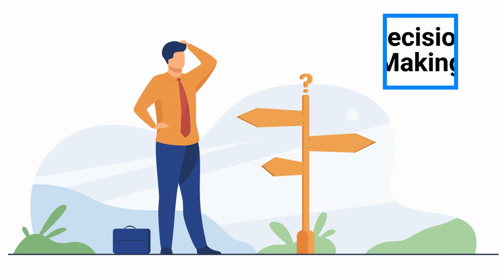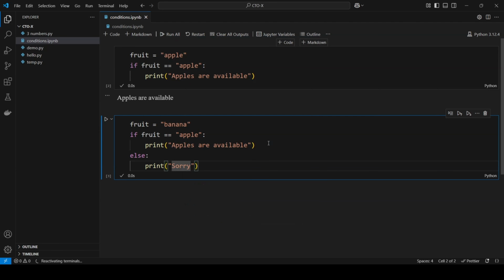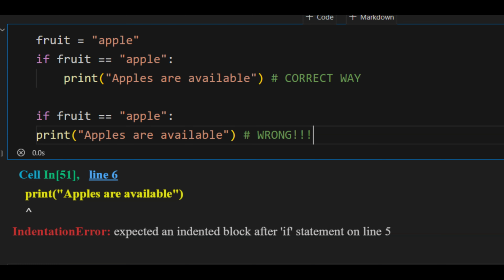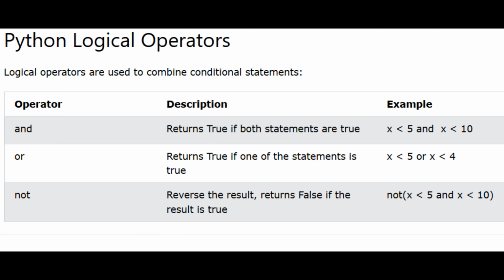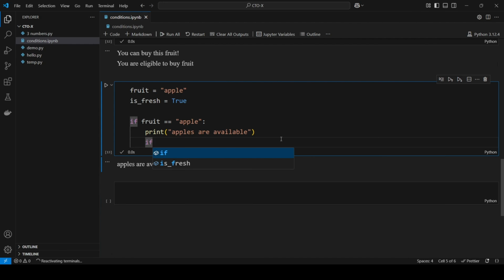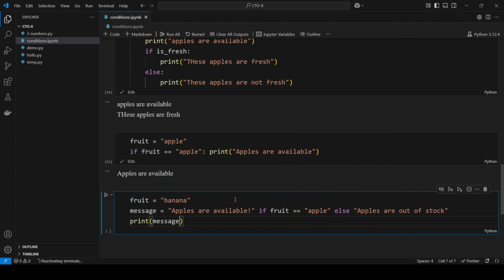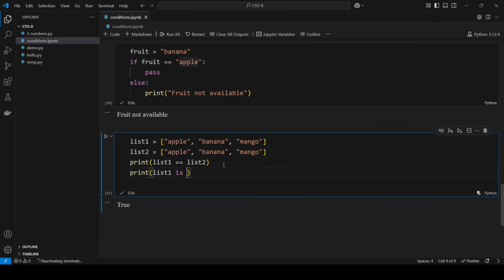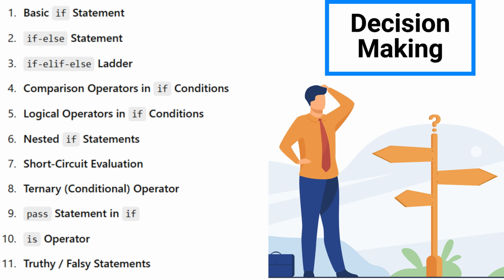Python - Chapter 6: Conditions in Python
📝 Python Tutorial - Chapter 6: Conditions in Python 🚀

Welcome to Chapter 6 of our Python tutorial series! In this lesson, we explore conditions in Python, a fundamental concept for decision-making in programming. Understanding conditional statements like if, if-else, and if-elif-else will help you write dynamic and logical programs that respond to different situations.

Whether you're a beginner, student, or a professional looking to sharpen your Python skills, this lesson will break down conditional logic in a simple and effective way! 🎯

📌 In this video, you'll learn:
✅ The basics of conditional statements in Python
✅ Using if, if-else, and if-elif-else for decision-making
✅ How to combine conditions using logical operators (and, or, not)
✅ Understanding comparison operators (==, !=, greater than, lesser than)
✅ Working with nested if statements
✅ Exploring the ternary operator for concise conditionals
✅ Understanding truthy and falsy values in Python
✅ Using the pass statement in conditional blocks

👀 By the end of this tutorial, you'll be able to:
✅ Write Python programs that make decisions based on conditions
✅ Use logical and comparison operators effectively
✅ Implement efficient conditional logic in your scripts
✅ Simplify conditions using the ternary operator

💡 NEXT UP:
In the next lesson, we’ll dive into loops in Python, including for loops, while loops, loop control statements (break, continue, pass), and more.

🎯 Timestamps:
00:00 - Introduction to Conditions in Python
01:10 - Understanding the if Statement
03:45 - Using if-else for Decision-Making
05:30 - Working with if-elif-else
07:20 - Comparison Operators in Action
09:15 - Logical Operators (and, or, not)
11:05 - Nested if Statements Explained
13:40 - The Ternary (Conditional) Operator
15:20 - Truthy & Falsy Values in Python
17:00 - Using pass in if Statements
18:30 - Recap & Next Lesson Preview

📌 Recommended Videos:
📌 Python Tutorial - Chapter 1: Getting Started

🎉 Let’s master Python together! 🚀